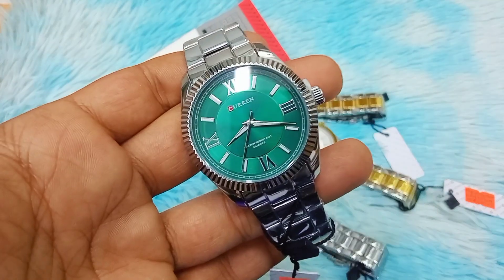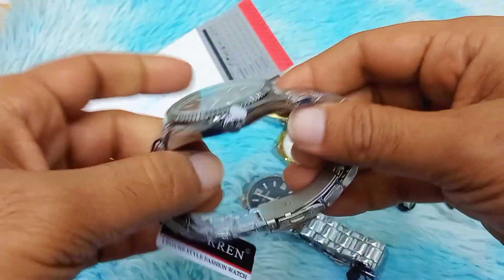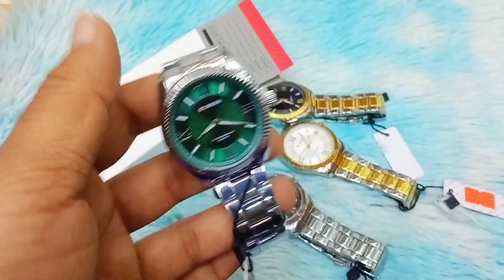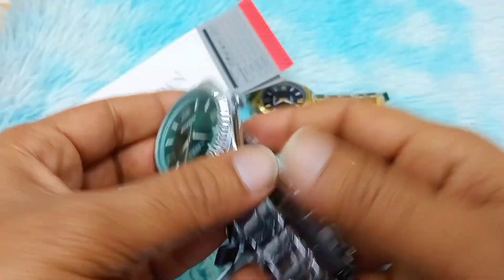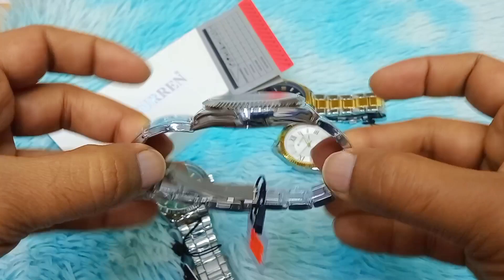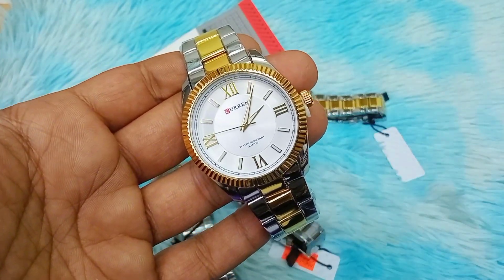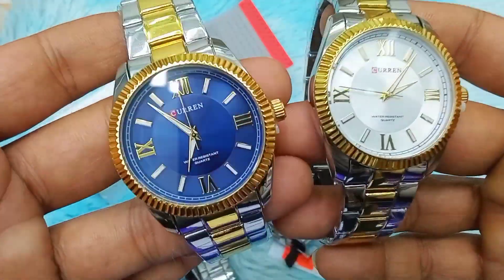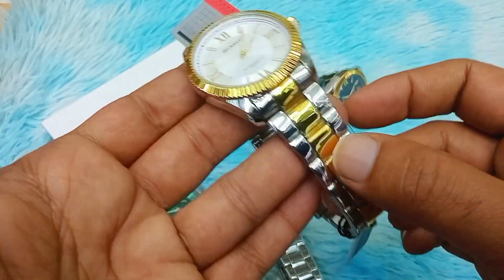CURREN 8453 Mens Wrist Watch (Ohis Gallery)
আরো বিস্তারিত তথ্যের জন্য এবং প্রোডাক্টটি অর্ডার করার জন্য উপরের দেওয়া অর্ডার লিংকে ক্লিক করুন। দারাজে আমাদের শপটি ফলো দিয়ে রাখুন এবং আপনার বন্ধুদের কাছে শেয়ার করুন।